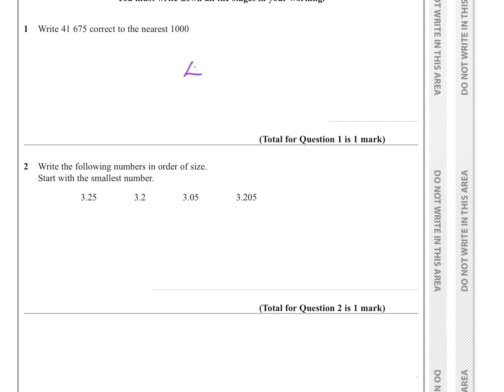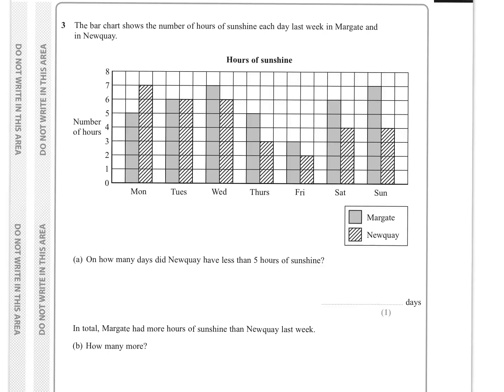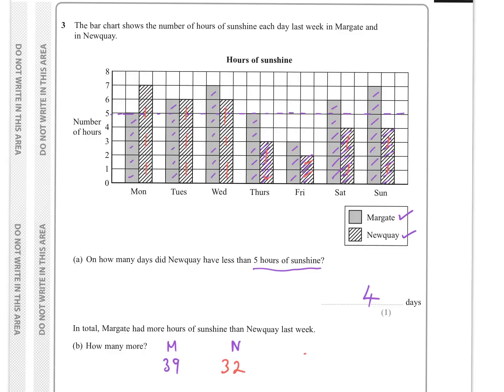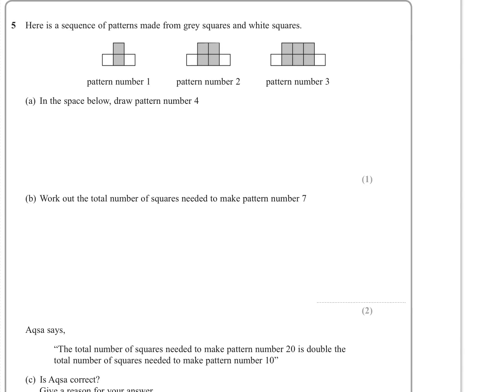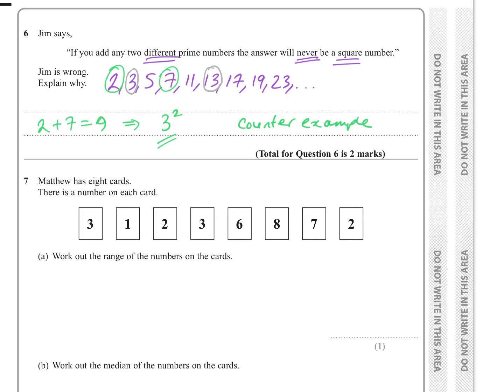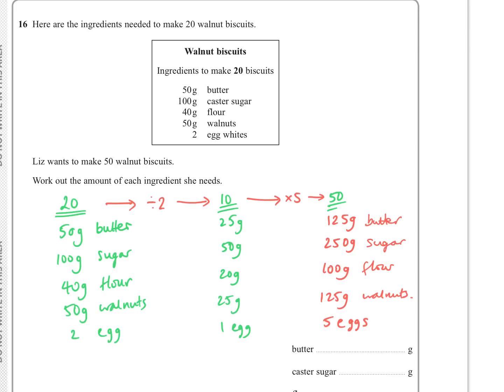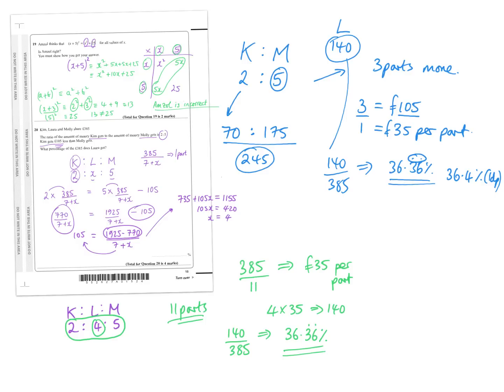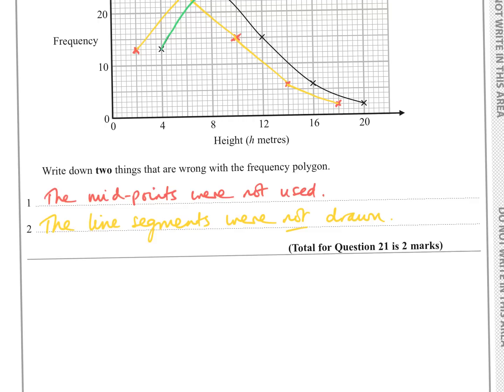Mock Set 1 (9-1) 2017 Paper 3 Foundation Calculator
These are the Mock Set (1) papers from Edexcel.
Mock Set (2) are all done (Higher ones), check them out.

Cheers : )